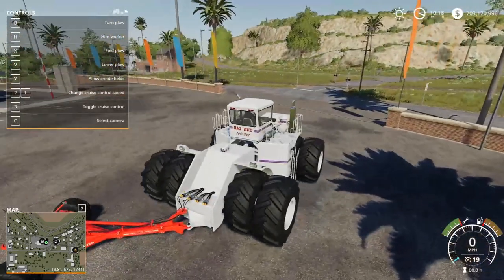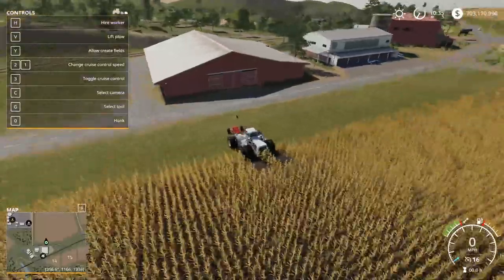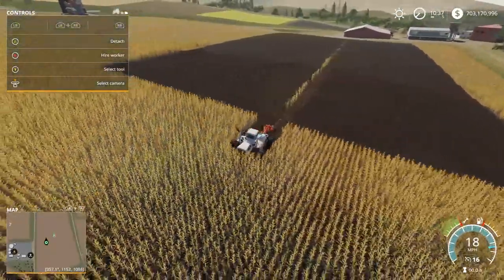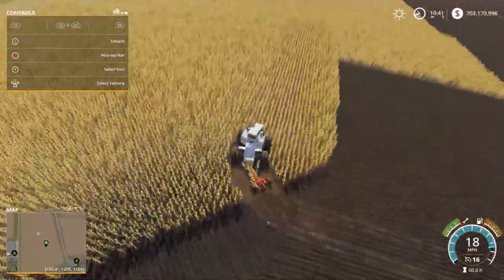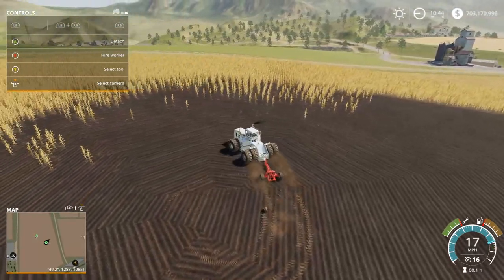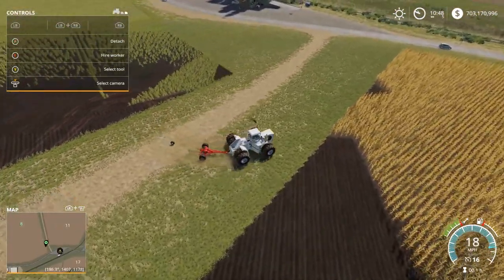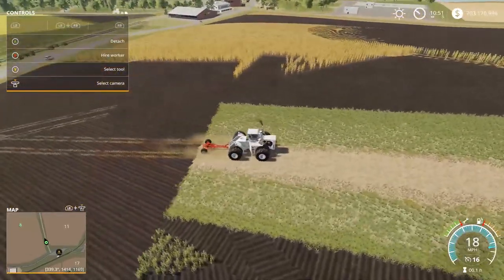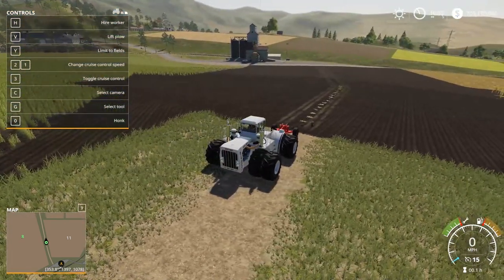big bud/100m plow overview fs19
big bud mod really big freaking tractor and a big freaking plow